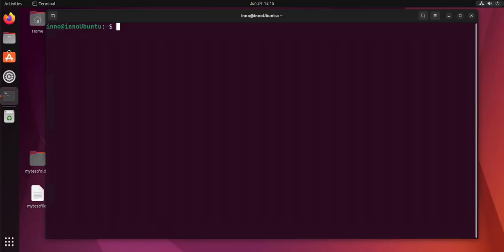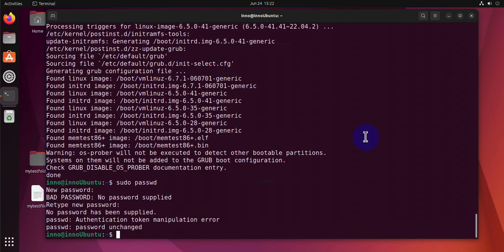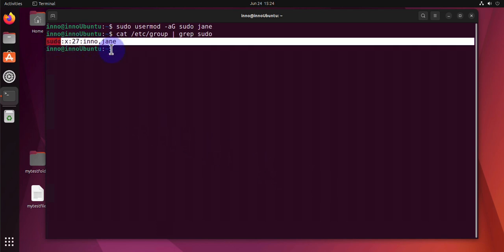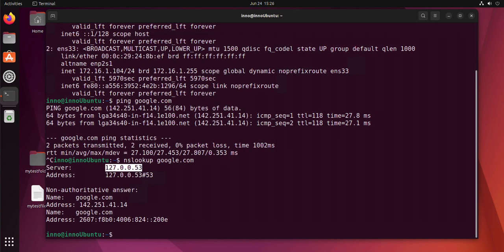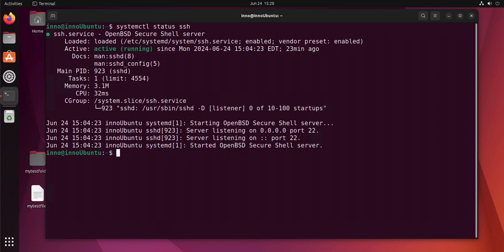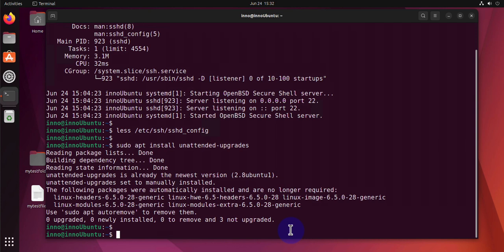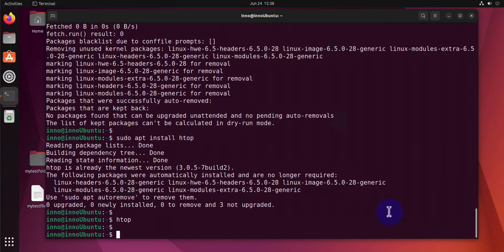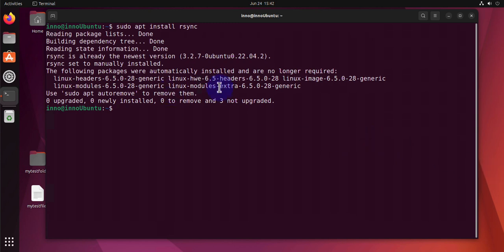15 Things You Must Do after Installing Ubuntu Linux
15 Things you need to do after you install Ubuntu Linux